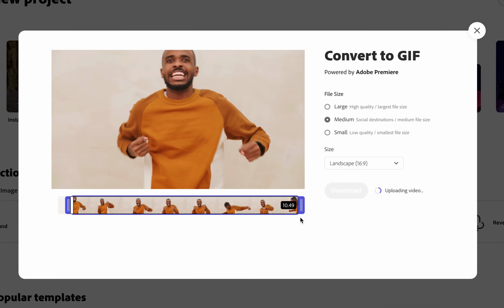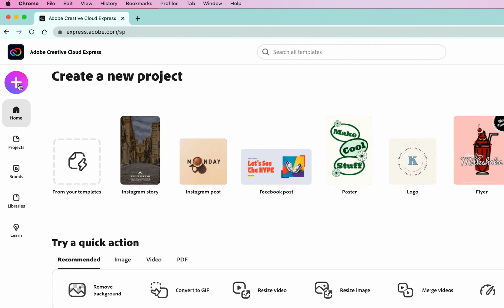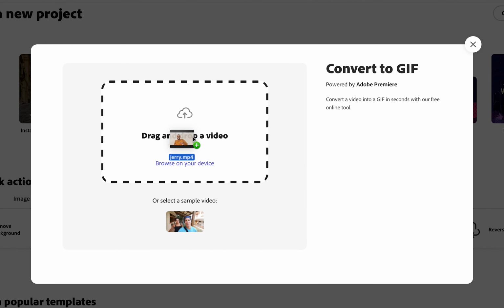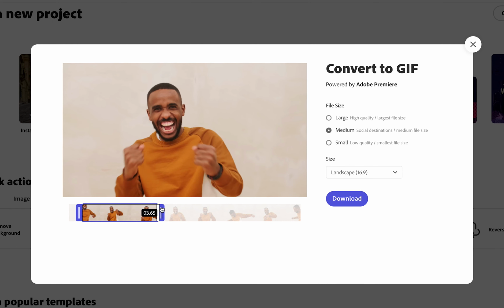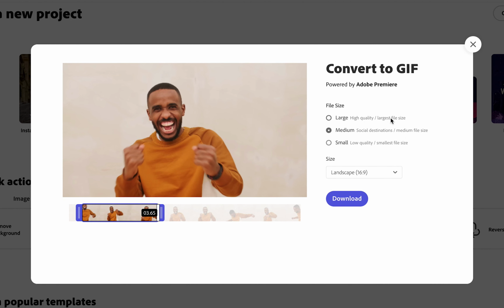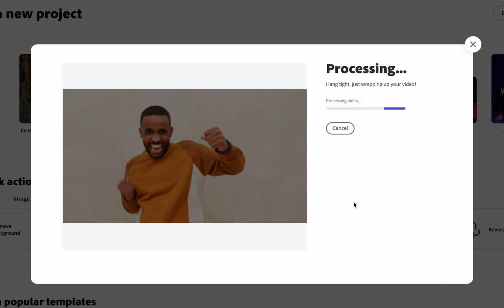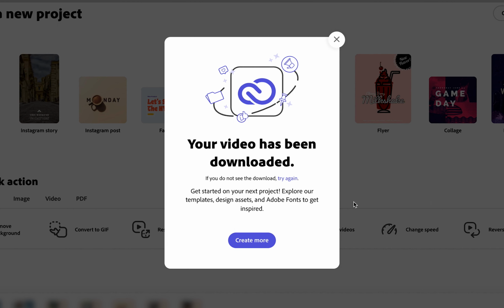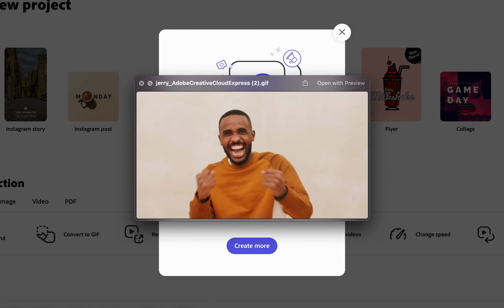Turn ANY Video Into A Gif In Express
In 2 simple steps you can create a gif from any video clip using Adobe Creative Cloud Express. In this video, I show you step by step how to create your very own gif.

Timestamps ▶
00:00 - Intro
00:12 - How to access gif tool in CC Express
00:24 - Importing video clip into CC Express
00:41 - Trimming the video clip to an appropriate length
00:52 - Configuring file size of the gif
01:19 - Downloading gif from Adobe CC Express
01:46 - Gif demonstration